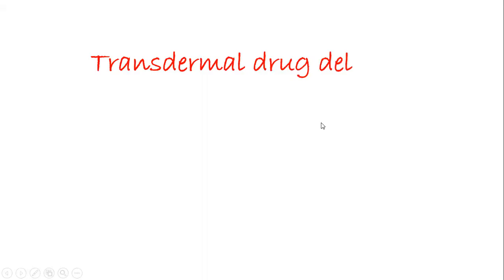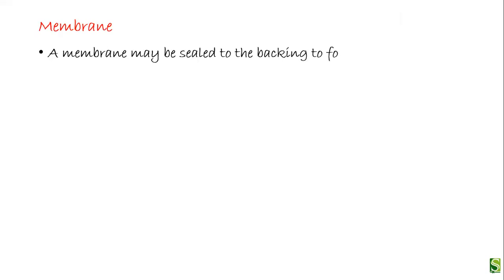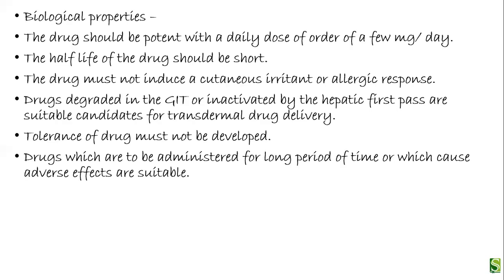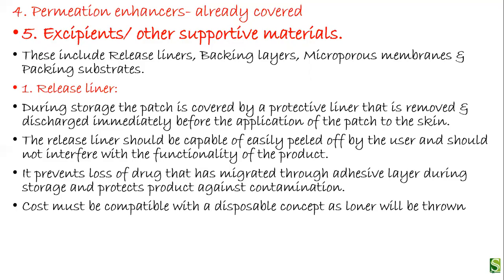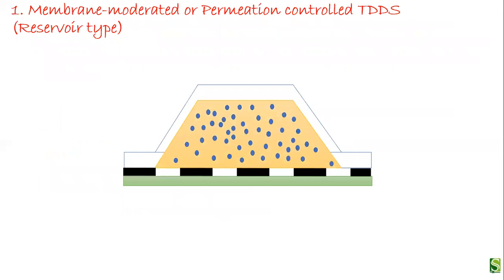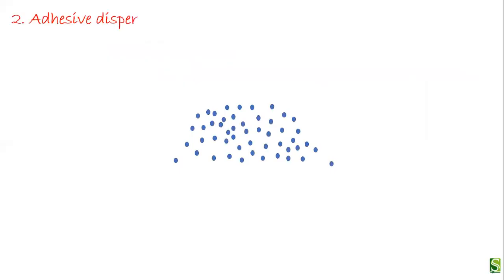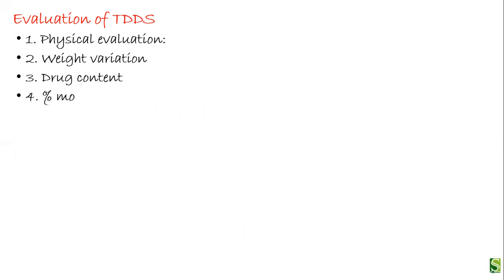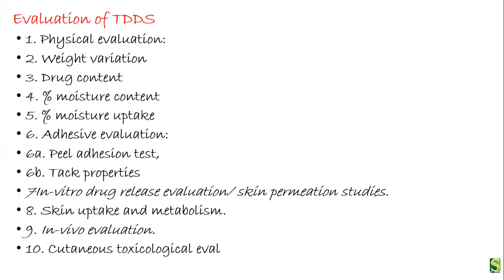Transdermal drug delivery system Basic components & approaches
Basic components of transdermal system & its formulation approaches re explained in simple way